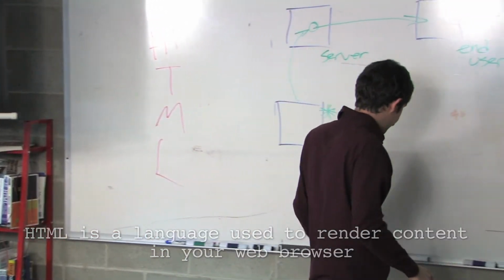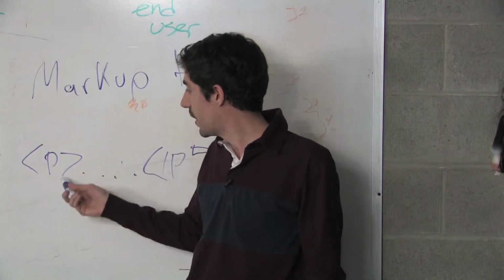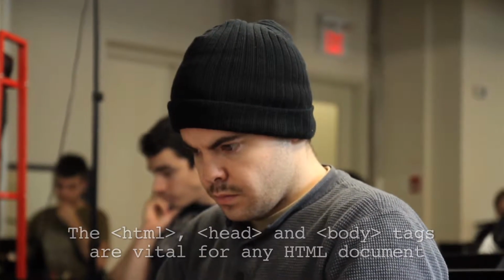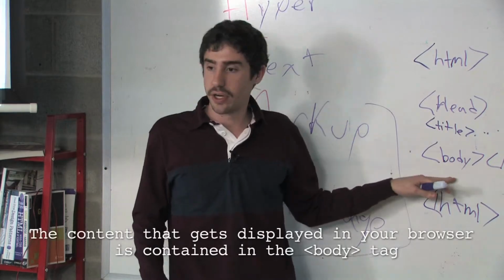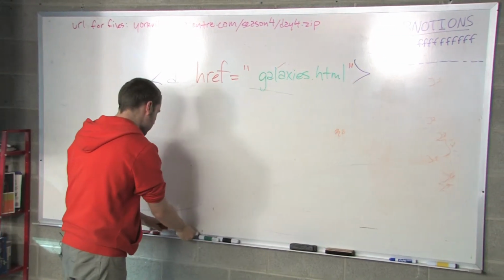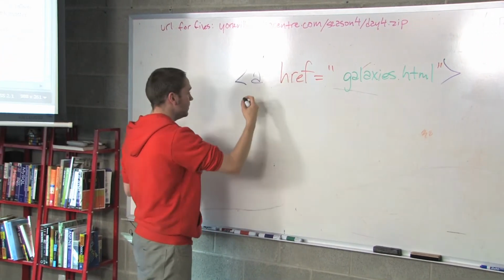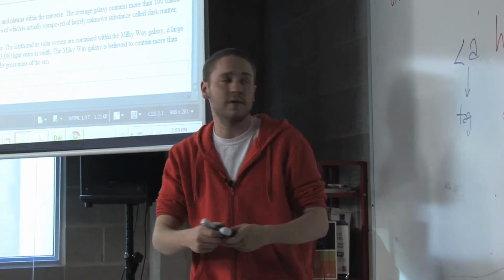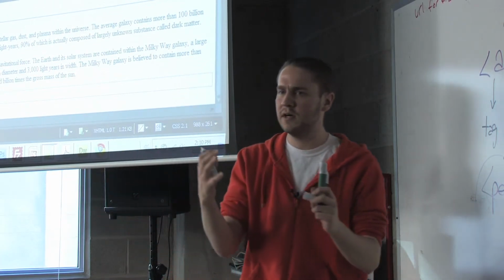YMC Day 4 - HTML